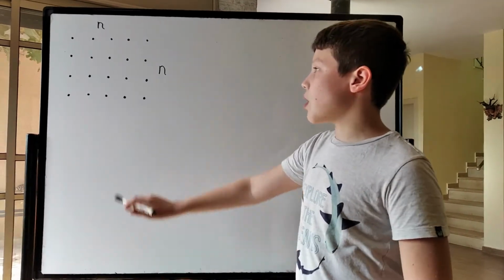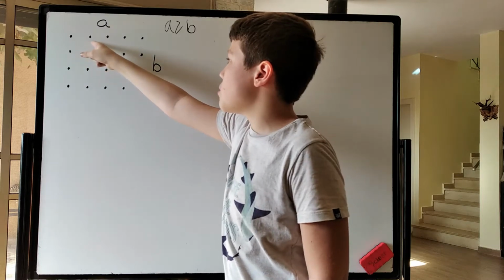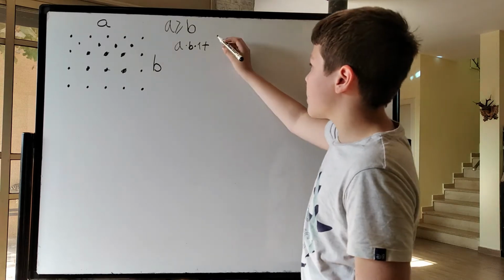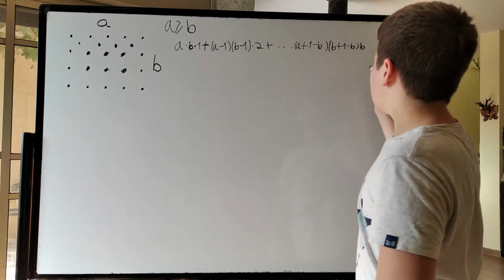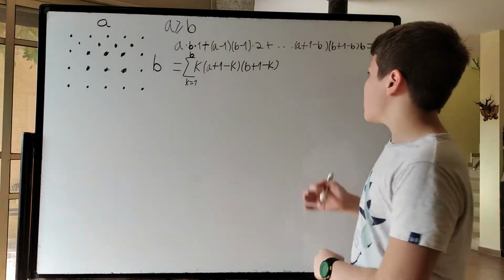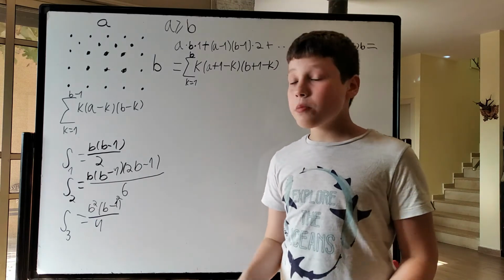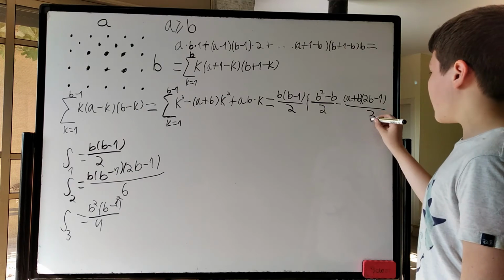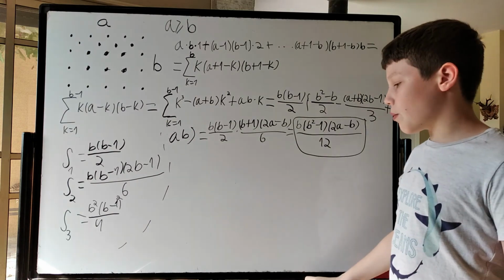How many squares are there in a rectangle?